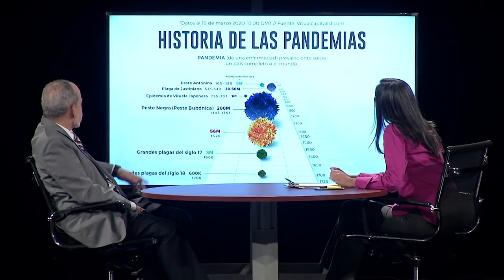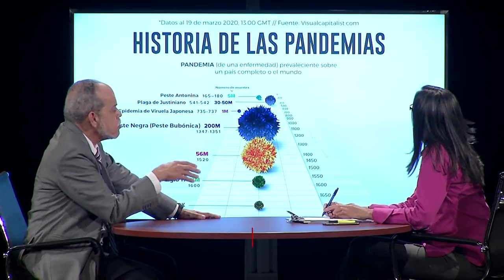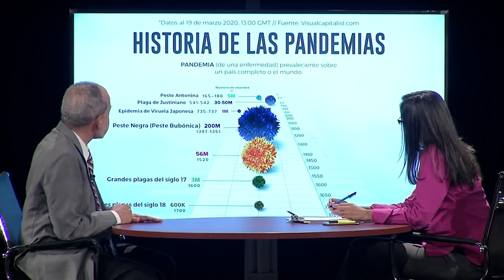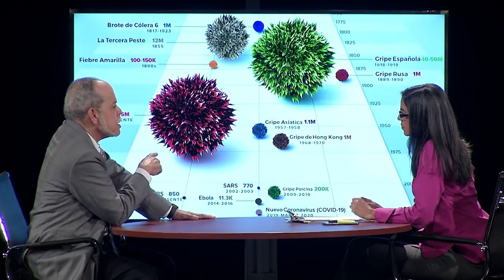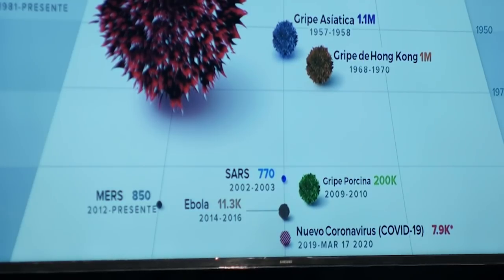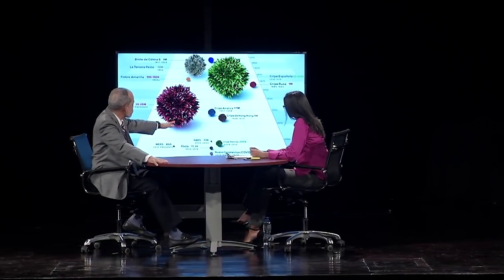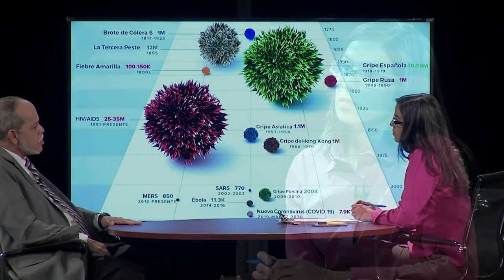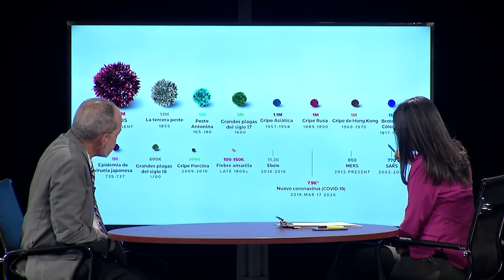COVID-19 El Enemigo Invisible (PARTE 3): Una pandemia en perspectiva con el Dr. Miguel Núñez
Tercera sesión de la serie “COVID-19 El Enemigo Invisible” con el Dr. Miguel Núñez, certificado por el Board Americano de Medicina Interna y Enfermedades Infecciosas y pastor titular de la Iglesia Bautista Internacional y la Licenciada Elaine Moscoso. Esta sesión trata el tema “Una pandemia en perspectiva”.

Créditos de las gráficas:
LePan, Nicholas. “Visualizing the History of Pandemics.” Visual Capitalist, 16 Mar. 2020,

Una producción de Ministerios Integridad & Sabiduría

Queda prohibida la reproducción total o parcial de este recurso, por cualquier medio o procedimiento, sin para ello contar con nuestra autorización previa, expresa y por escrito. Toda forma de utilización no autorizada será perseguida con lo establecido en las leyes internacionales de Derecho de Autor.